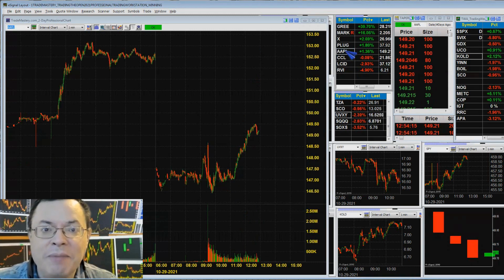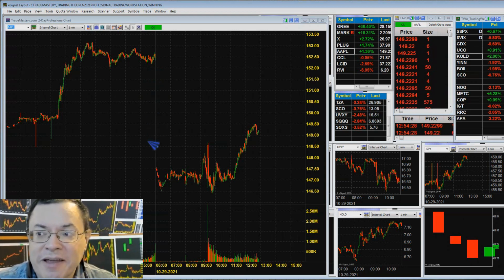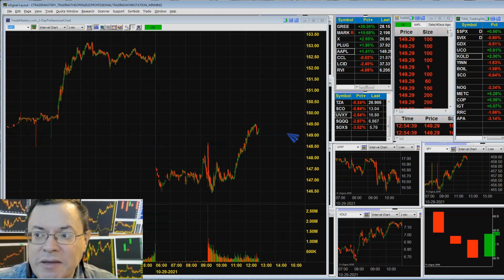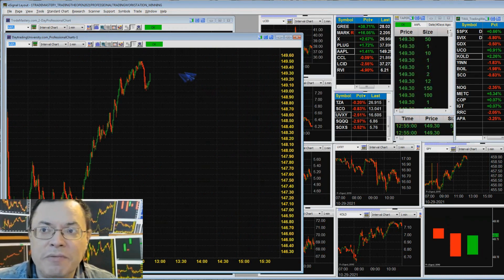Day Trading for Beginners Ep.1: 2-Day 1-minute Charts